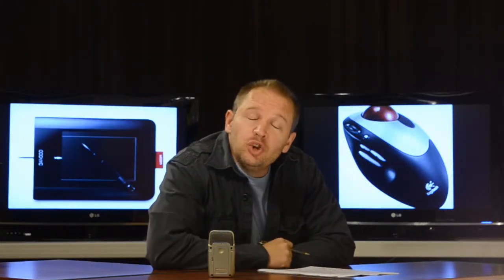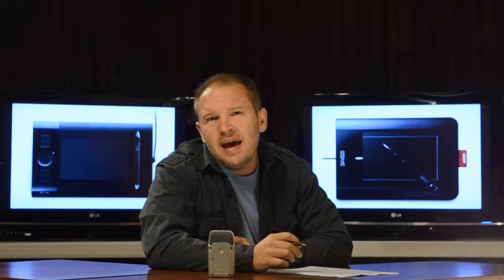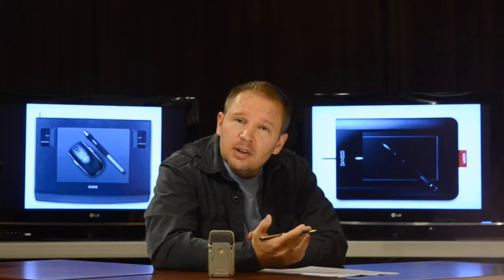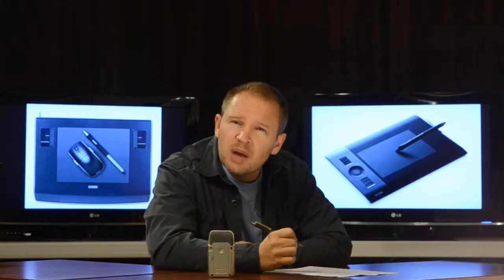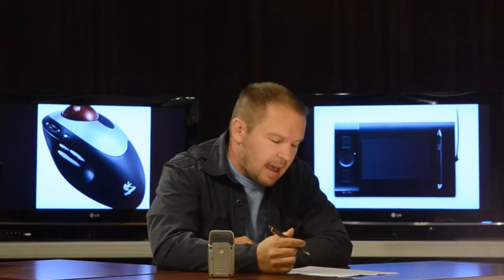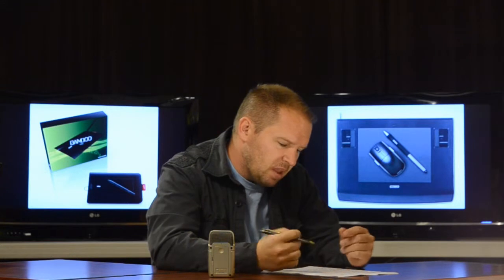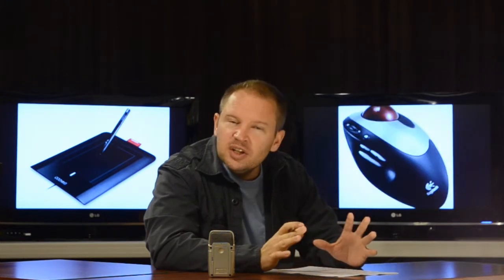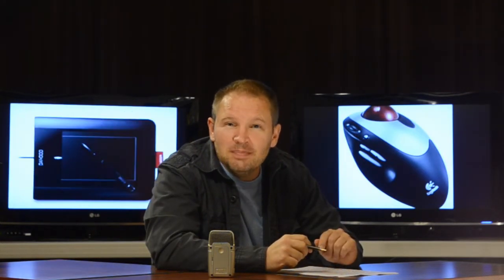Do You Get WRIST PAIN From Using A Mouse? This Solved It For Me